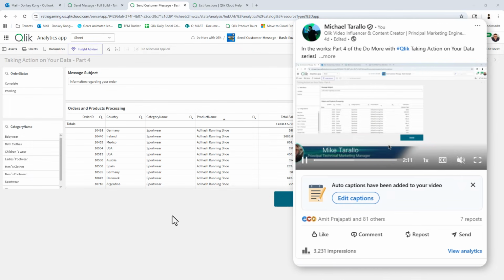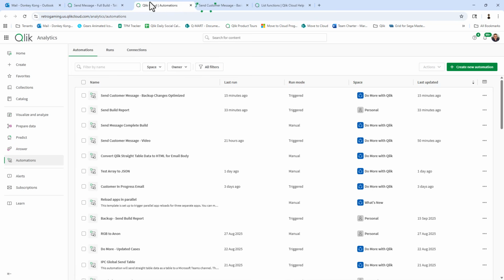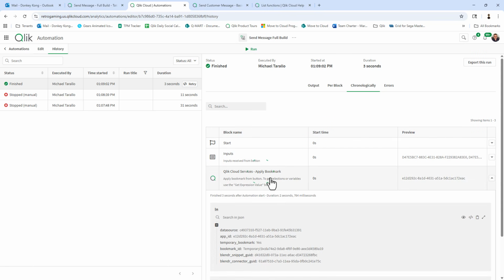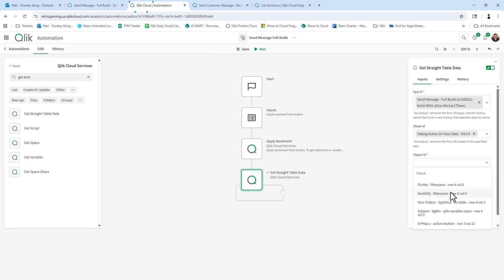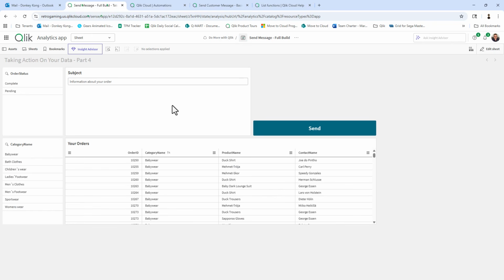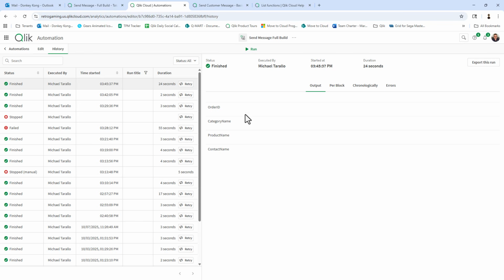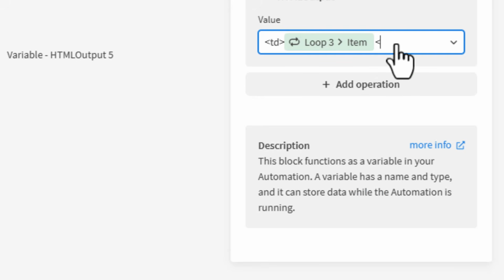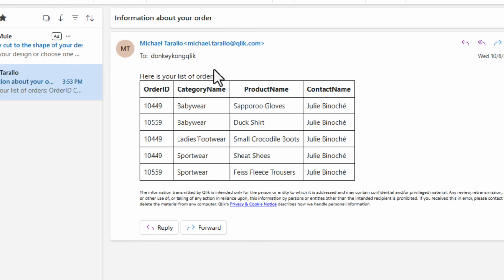Taking Action on Your Data - Full Basic Tutorial - Part 4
Part 4 provides you with a full step by step tutorial on building a basic Qlik Cloud Analytics app that sends data and parameters to a Qlik Automate automation that formats the results and sends a message to a public email address.

Previous Posts and Videos

Chapters:

• Intro and important information: 0:00
• Create the Qlik Sense App with variable and action button: 0:55
• Create the Qlik Automate automation for button reference:  3:15
• Design and test the automation: 5:20
• Get Straight Table and defining Inputs and Ouputs: 7:24
• Define and format the output: 11:22
• Completed HTML Ouput variable - run and test: 20:50
• Add the Outlook Send Mail block: 21:20
• The result!: 23:00
• Conclusion: 23:45